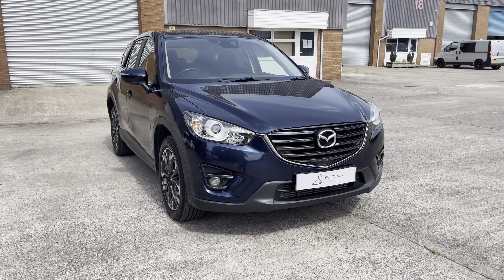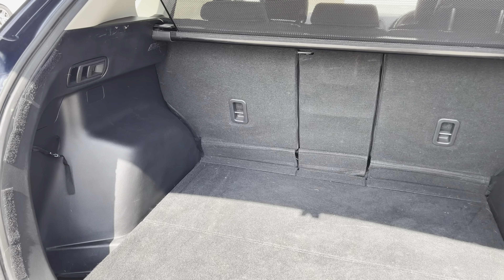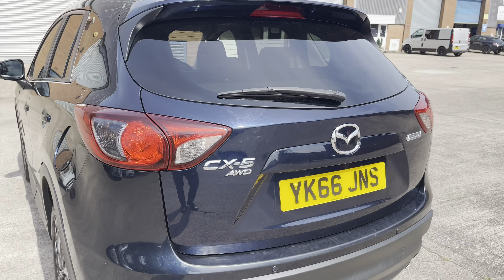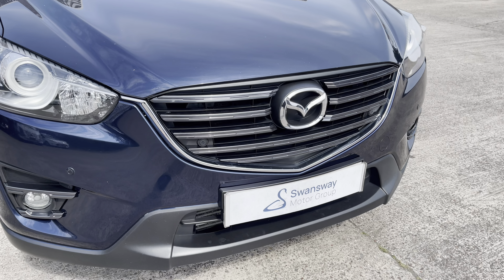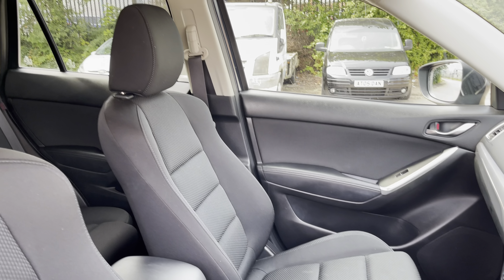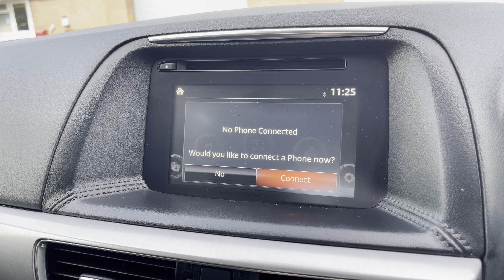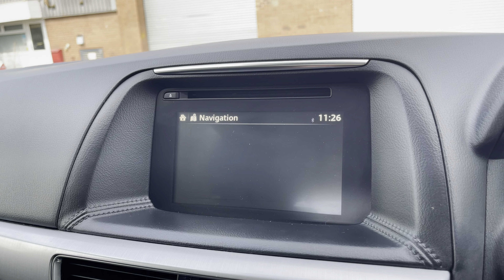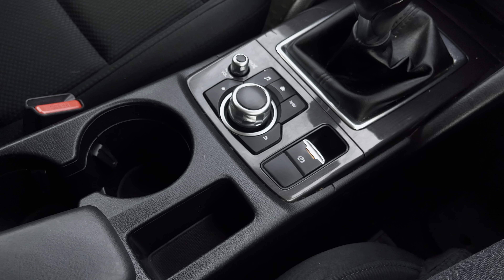Used Mazda CX-5 2.2 SKYACTIV-D SE-L Nav 4WD Euro 6 (s/s) 5dr| Crewe SEAT & CUPRA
This is the used Mazda CX-5 2.2 SKYACTIV-D SE-L Nav 4WD Euro 6 (s/s) 5dr that has just arrived in stock at Crewe SEAT & CUPRA.

Vehicle Information:

Registration: YK66JNS
Age: 2017 (66)
Miles: 83,274 miles
Fuel: Diesel
Transmission: Manual

-Cruise Control
-Sat Nav
-Cruise Control